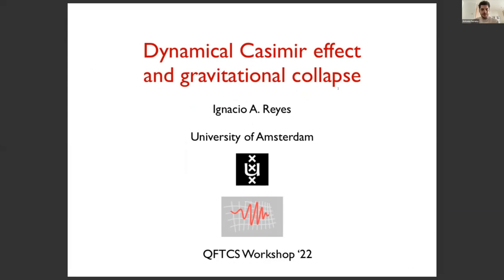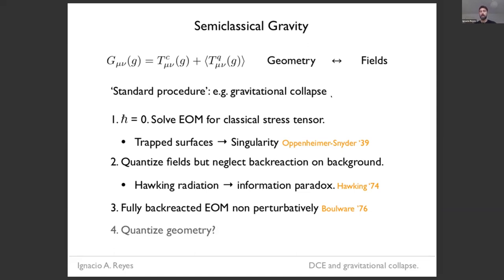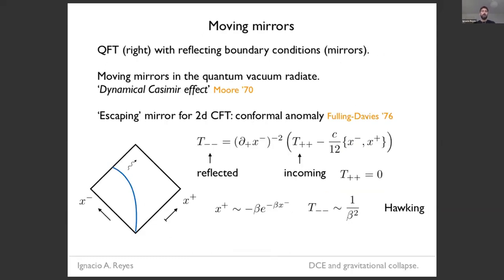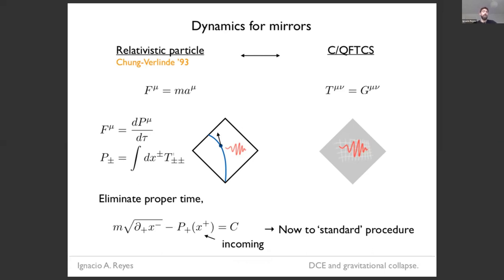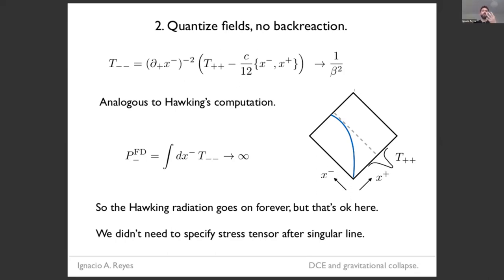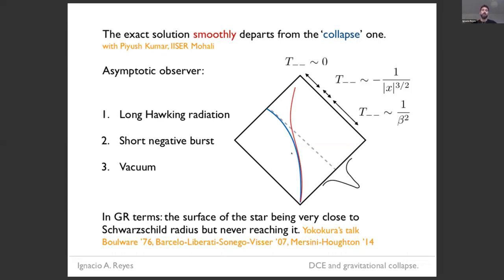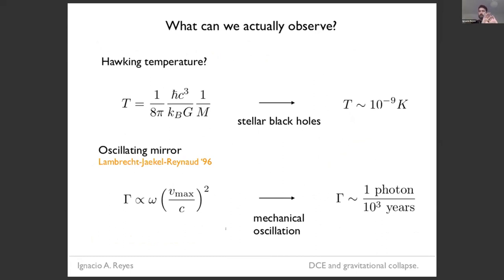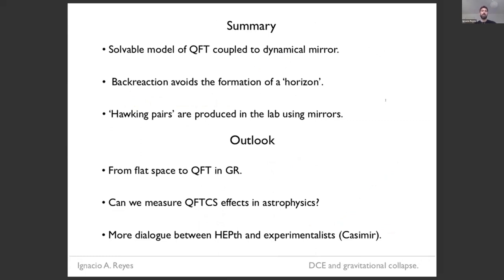Ignacio Reyes - Semiclassical gravity and the Casimir effect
Author: Ignacio Reyes

Title: Semiclassical gravity and the Casimir effect

Abstract:
Understanding the role of the backreaction of quantum fields during gravitational collapse is an important yet difficult problem. Here I will present a simpler model where the backreaction of the radiation is easily solvable, and examine what this can teach us about the formation (or not) of trapped surfaces. I will also explain how this is closely connected to experiments done in the last decade in Casimir physics, and discuss the challenges ahead.